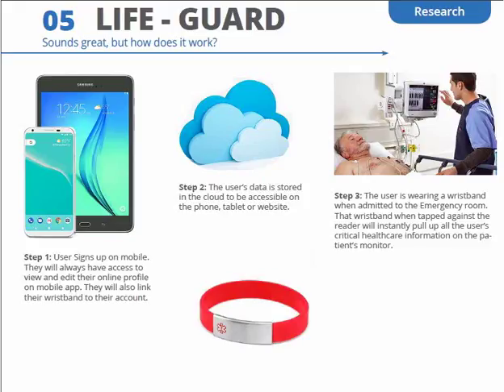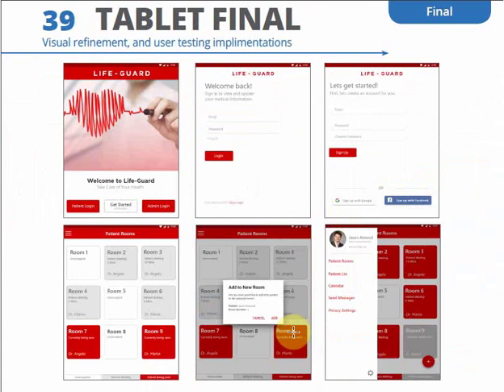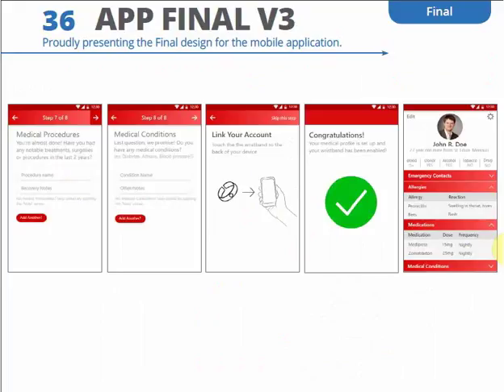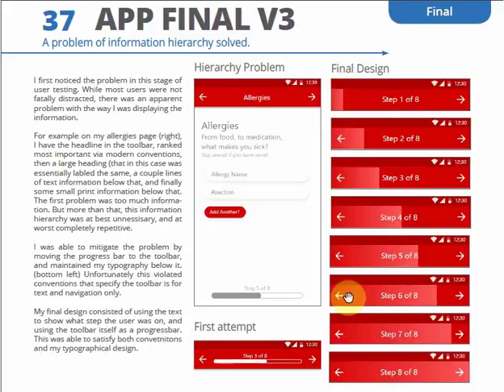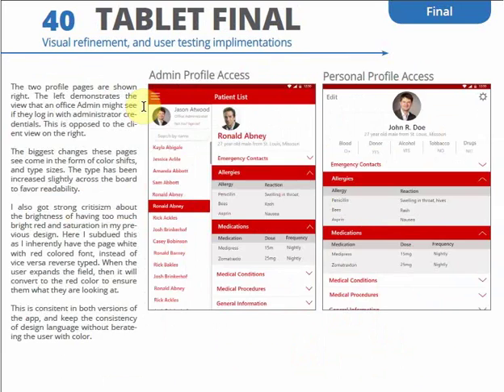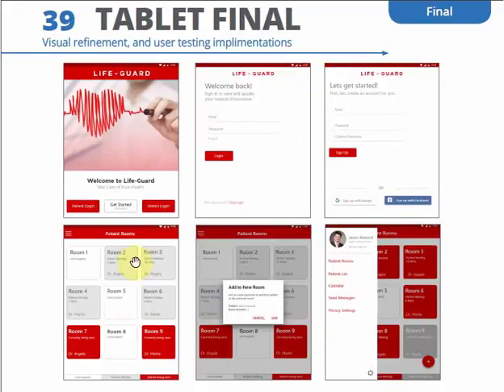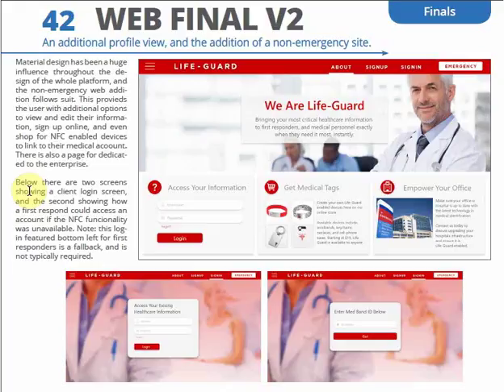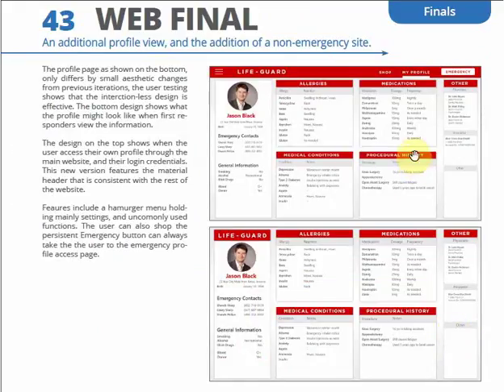Module 13 Presentation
Casey Robinson ART 337R Final App Presentation
Life-Guard Medical